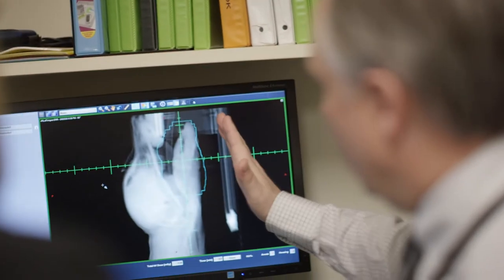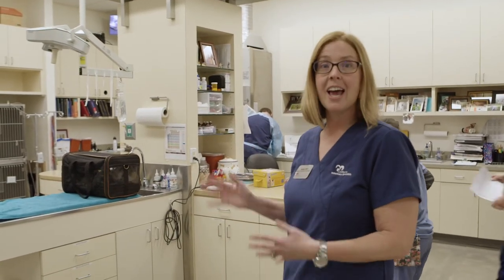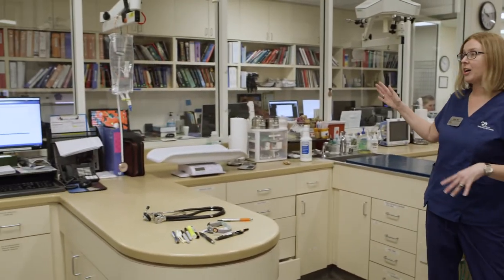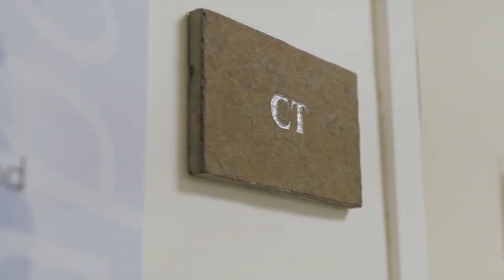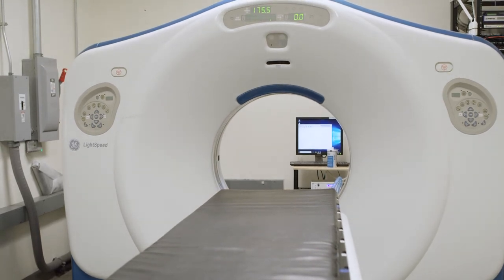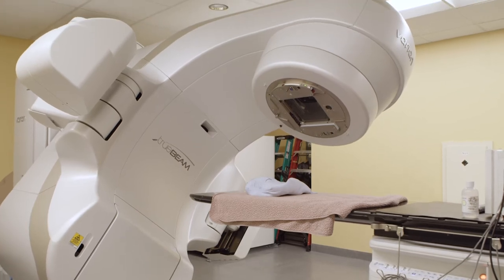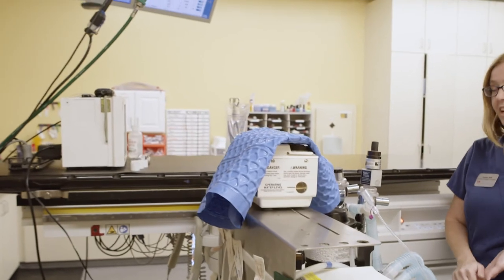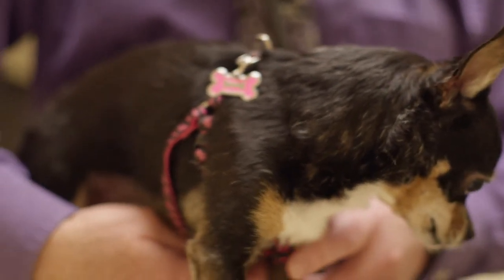VCA California Veterinary Specialists Carlsbad Radiation Oncology Tour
Meet Leah, our Radiation Oncology & Imaging Supervisor, as she provides a tour of our Carlsbad hospital. In addition to explaining different areas of our specialty hospital, Leah highlights the areas specific to our patients undergoing radiation therapy.